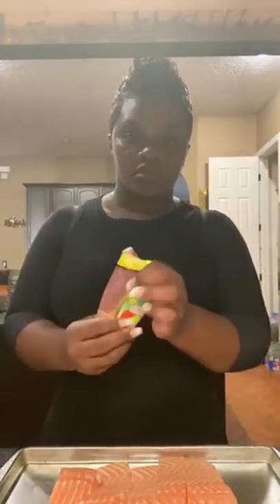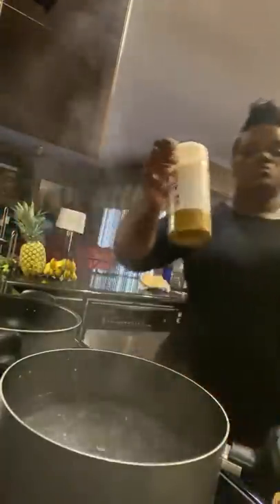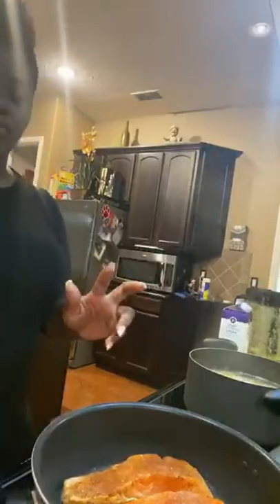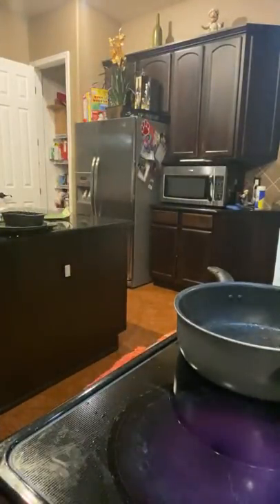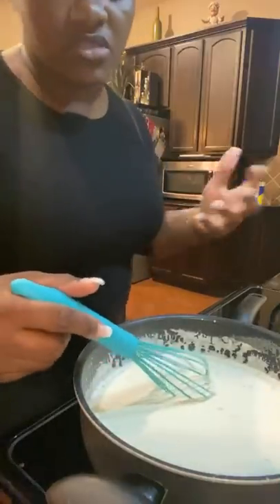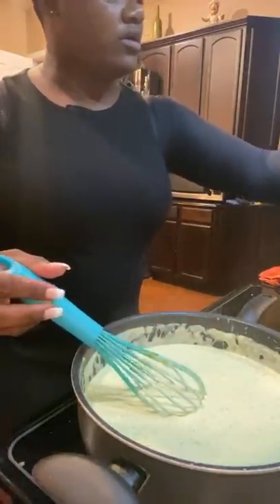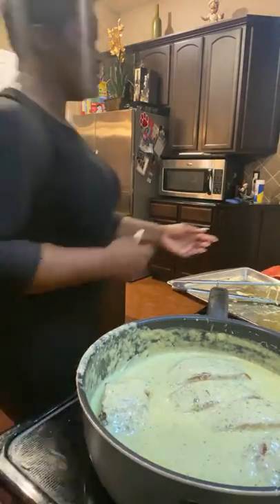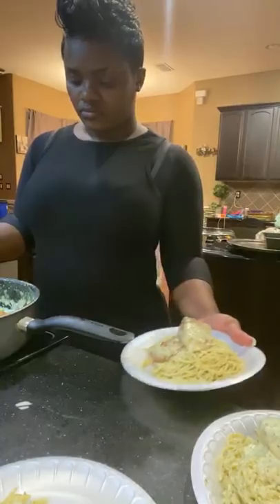Making dinner | fresh pesto, salmon, pasta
Order my hair repair, hair care, and growth products by going

Boss Babes and Hair Care event is coming to a city near you! Here are the dates :

Los Angelos- August 29th,2020
Chicago- June 6th, 2020
Dallas- Sept 26th,2020
Philly- October 24th, 2020

Get basic hair care tools needed for home hair care:
Hydration machine
Detangling paddle brush